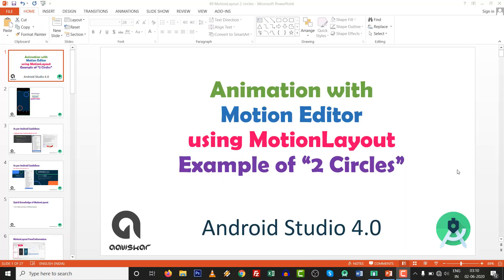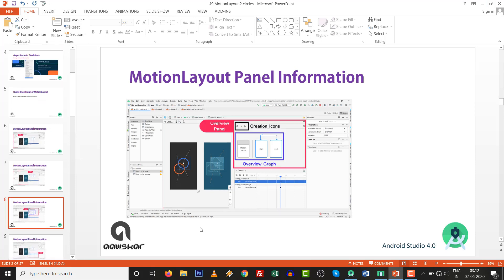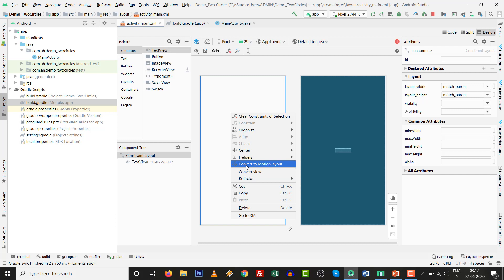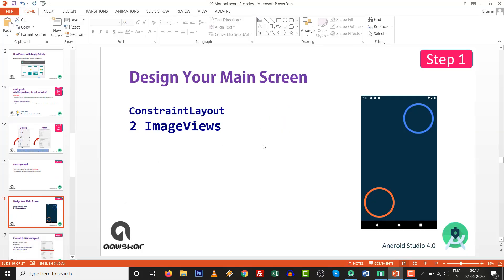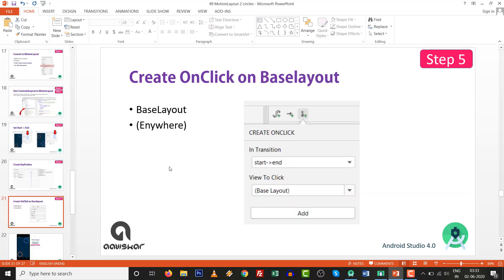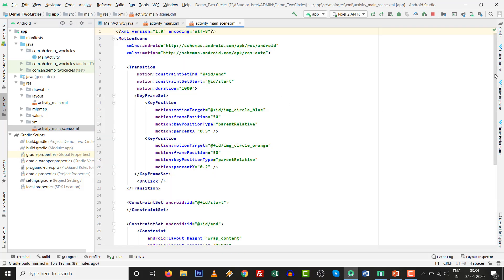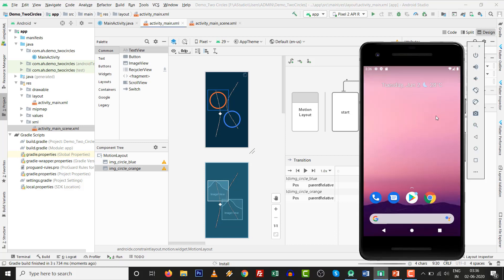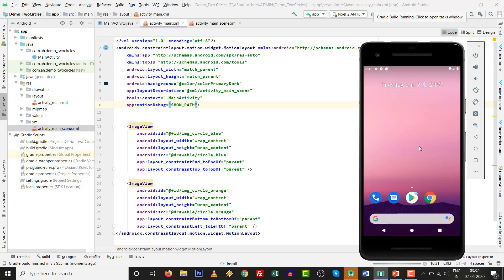Animation with Motion Editor using MotionLayout | Android Studio | Example of 2 Circles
Video shows implementation of Animation with Motion Editor using MotionLayout in Android Studio 4.0

this is an Example of 2 Circles animation.
easy steps to implement motionlayout animaiton.
understanding of motionlayout and motioneditor

it is creation of motion layout android and android motionlayout implementation,
if your motionlayout not working show this video.
understand to how use of android studio motion editor.
component of motion editor understanding.
you can create ui animation android easily,
how to convert from ConstraintLayout to motionlayout
compulsory of usage of constraintlayout 2.0 and must update your Android Studio to Android Studio 4.0 and update to latest android,
Animation with Motion Editor,
Animation with MotionLayout,
Scene of Scrolling Image.

Videos shows implementation of motion animation android with frame animation android.
it includes motion layout android github and motion in android also android motionlayout recyclerview and androidx motionlayout with android motionlayout visibility which convert
constraint layout animation motionlayout editor.
This video for android development tutorial by which any person can learn android app development very easy way. If you are in the search of android learning tutorial on the base of android studio tutorial, so these is practically made android tutorial for android training by online methodology.